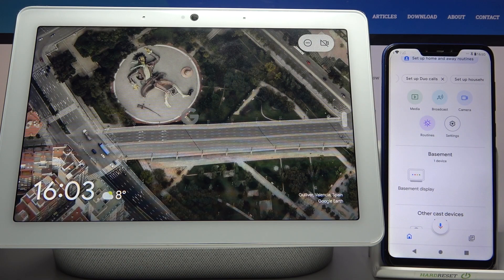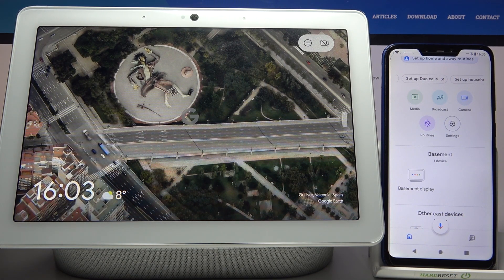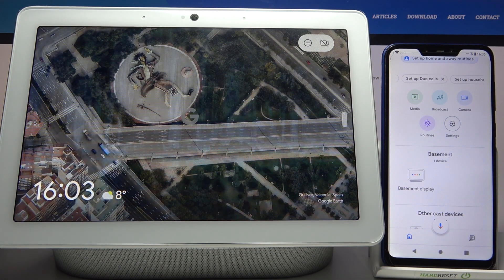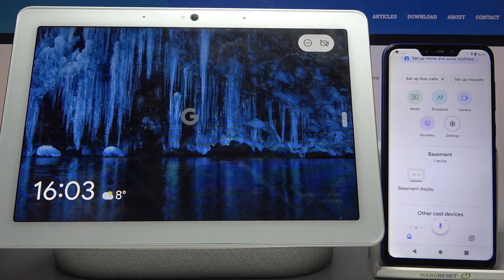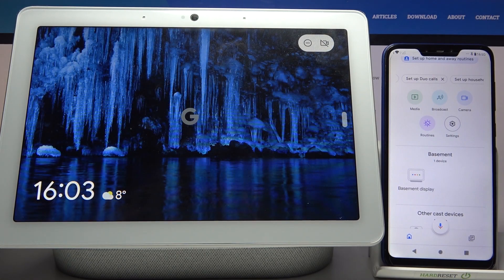How to Enable YouTube TV Content Filter on GOOGLE Nest Hub Max - Restrict Content on Google Nest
If you let your children use the GOOGLE Nest Hub Max and want to be sure that they don't watch inappropriate content watch this video and learn how to turn YouTube TV content filter. From now all videos rates as PG13 or PG18 will be blocked and you will need to enter PIN code to watch them.
How to turn on Parental Control on GOOGLE Nest Hub Max? How to control content on GOOGLE Nest Hub Max? How to protect your children while using internet? How to set up content filter on GOOGLE Nest Hub Max? How to limit YouTube time on GOOGLE Nest Hub Max? How to block explicit content on GOOGLE Nest Hub Max? How to use Sensitive Content Feature on GOOGLE Nest Hub Max?